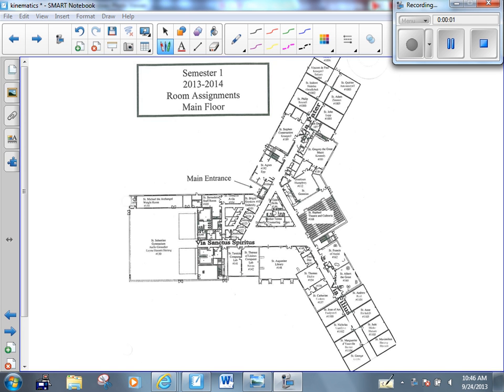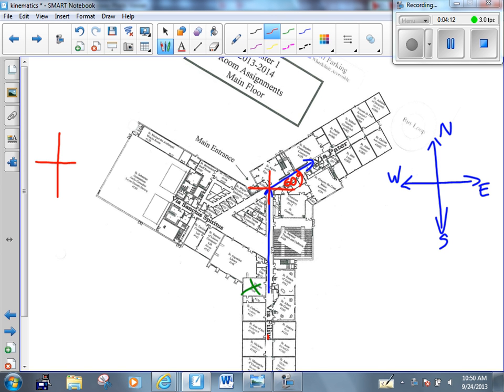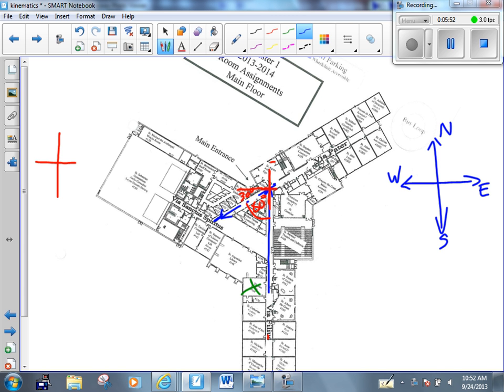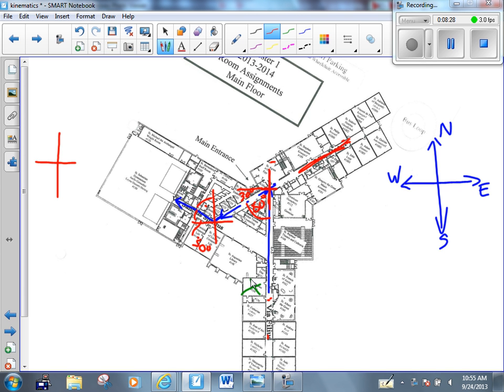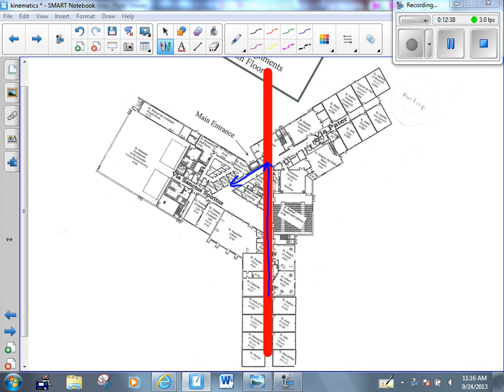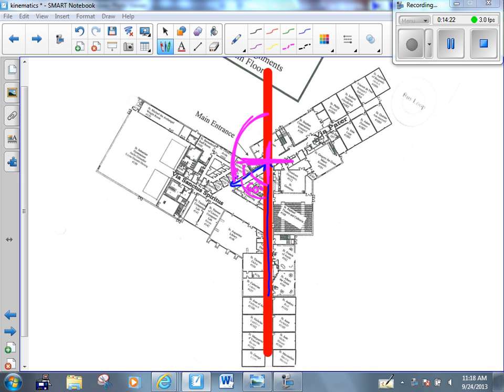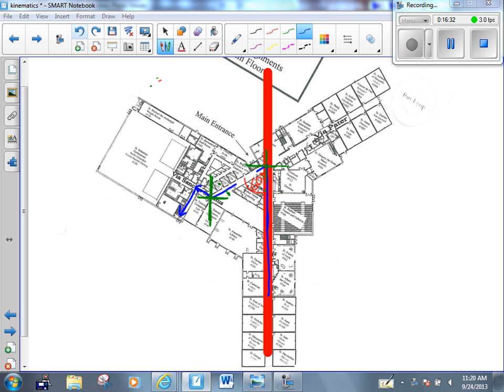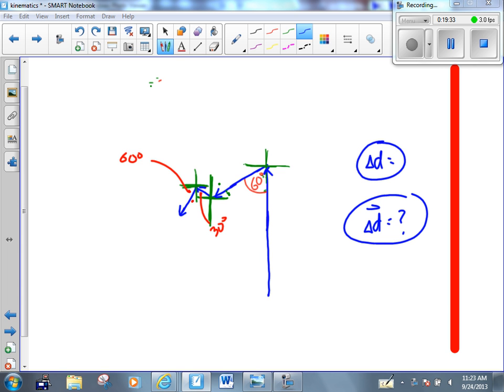(119-13F) Vector Addition Activity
Vector addition activity description.